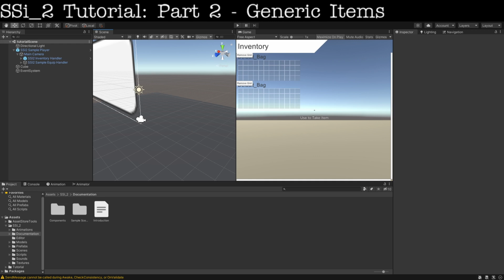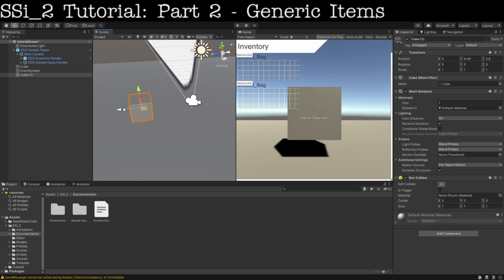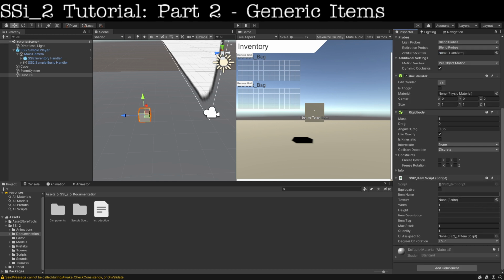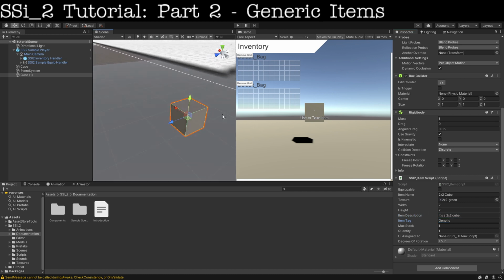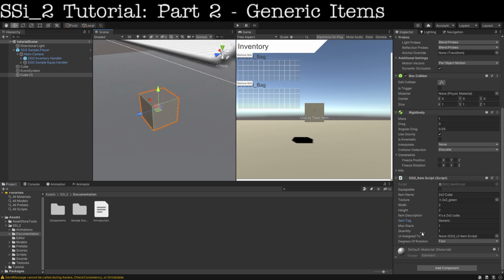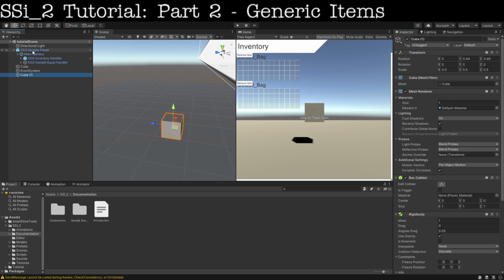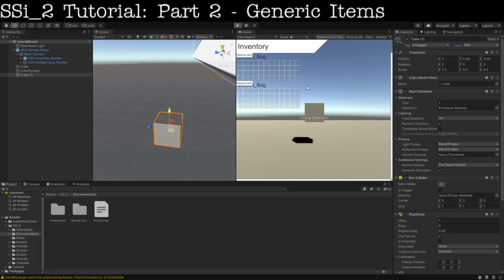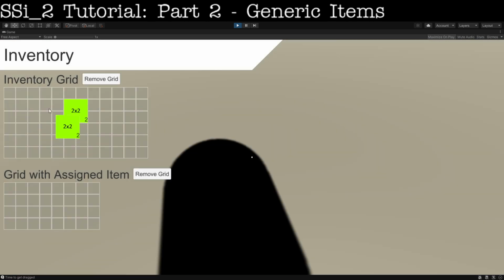SSI2 - Tutorial 2: Generic Items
The first part of a tutorial series detailing how to utilise Surr's Simple Inventory 2.
The video abruptly cuts because I moved the Event System chapter to the start, when it was the last thing recorded, and it seems OBS has decided to ruin the quality of the video.